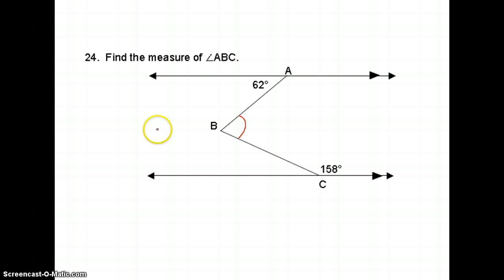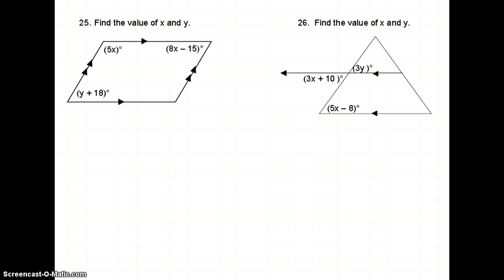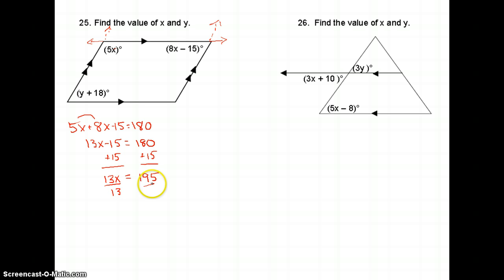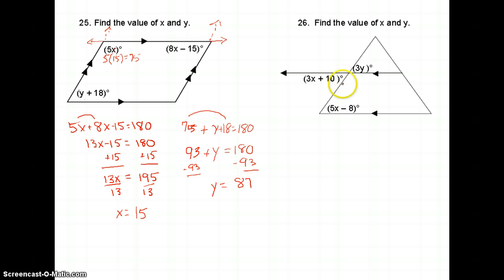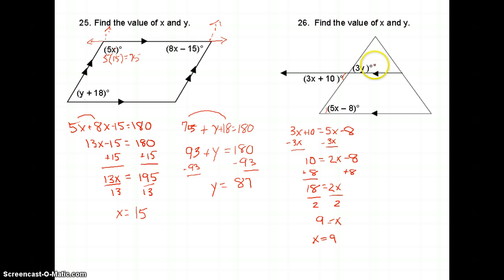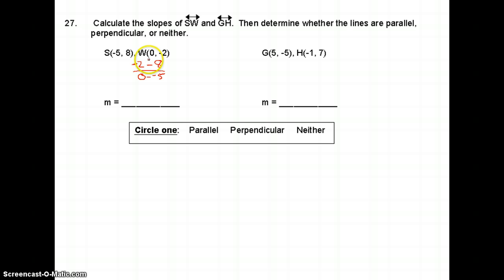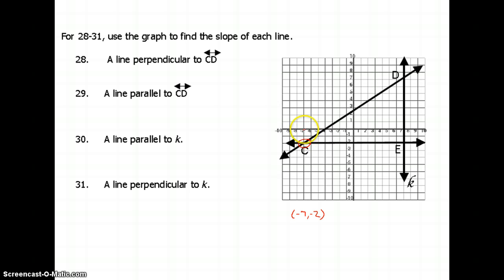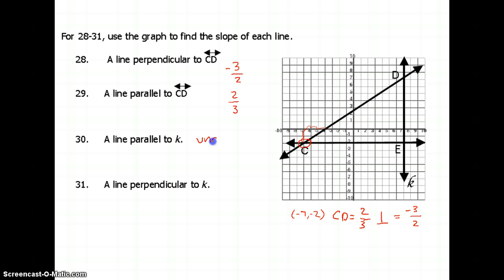Unit 3 Test Review #24-31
Unit 3 Test review for Glencoe Geometry # 24-31